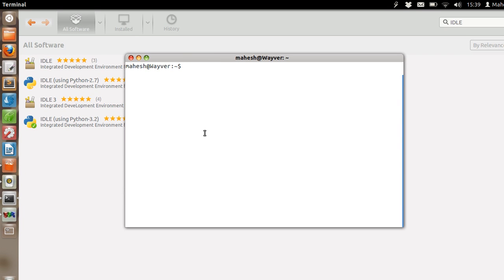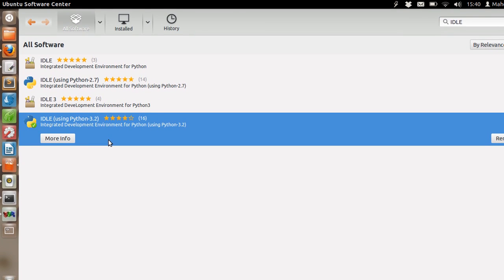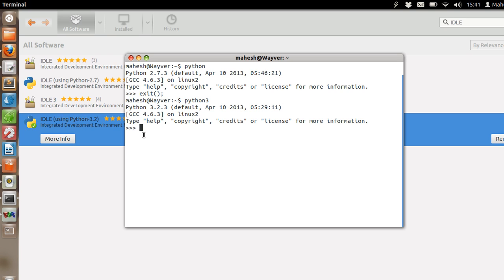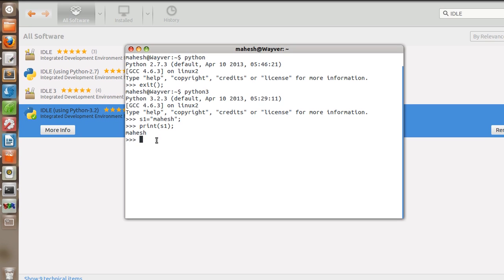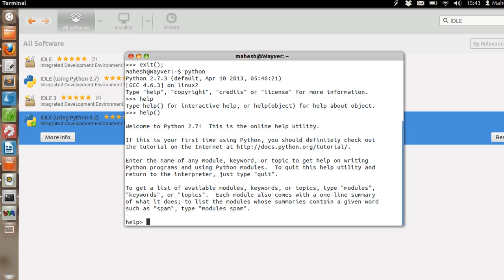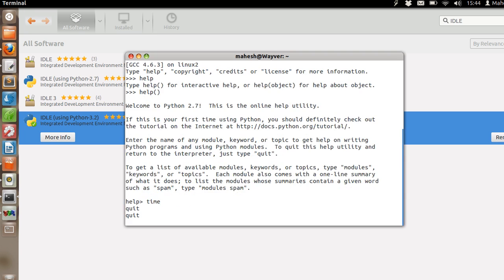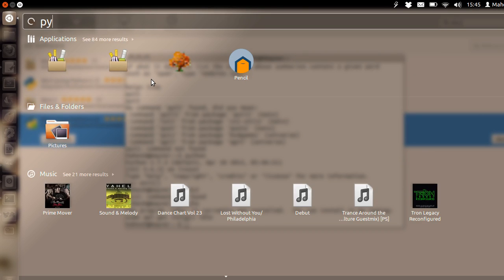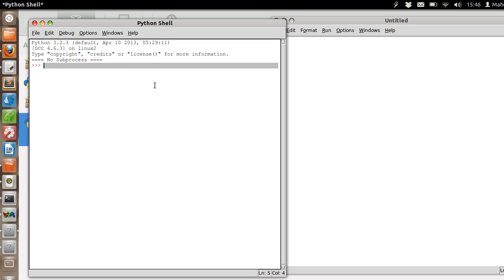Using Python on Linux Terminal : Python Shell and IDLE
Learn how to use python on linux terminal and in IDLE.  Read the tutorial